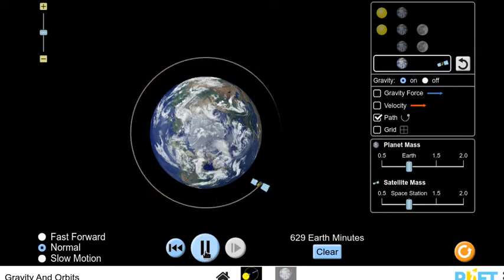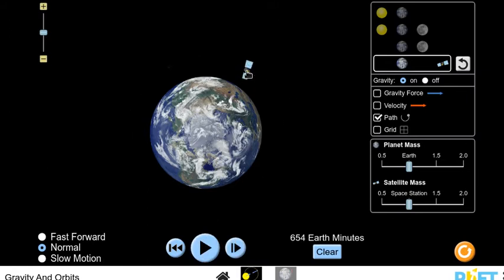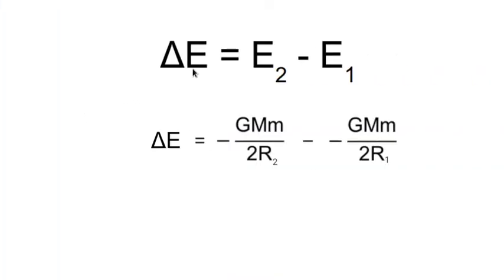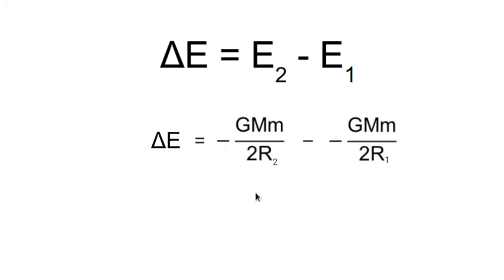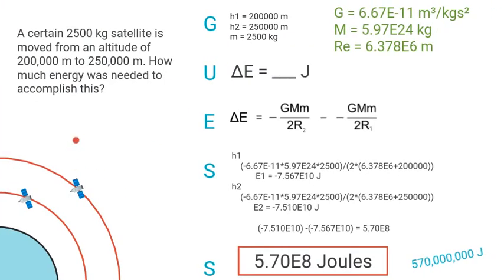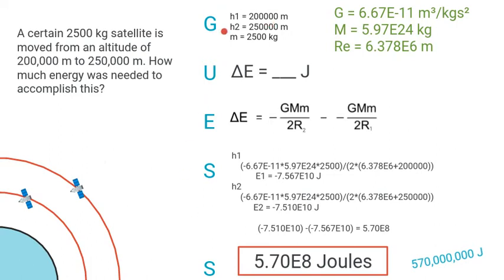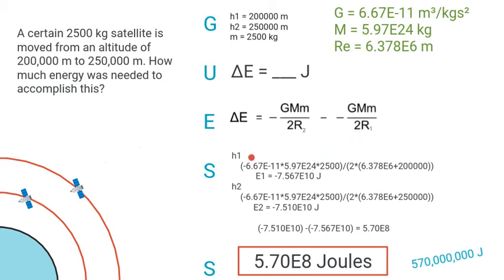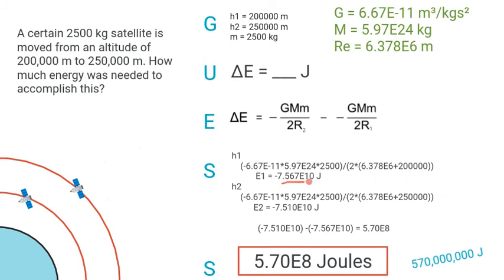210227 AERO 04 change in energy E2-E1